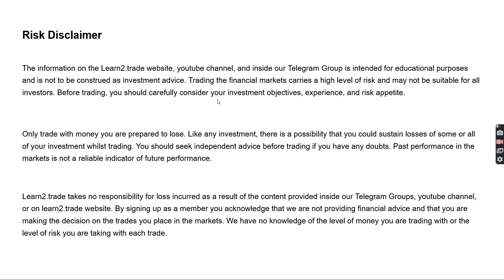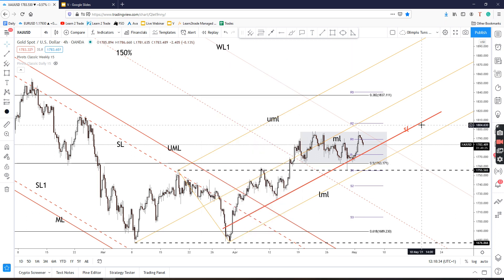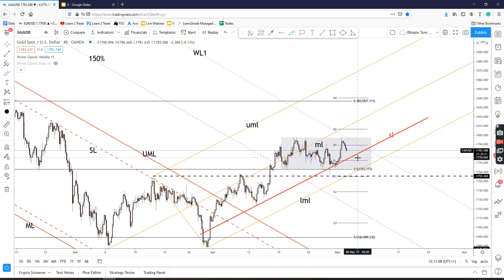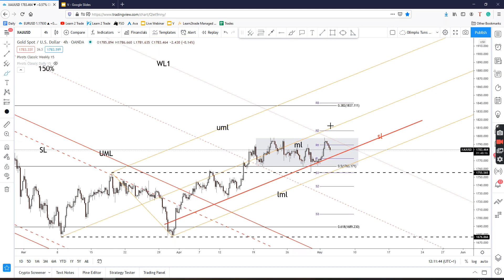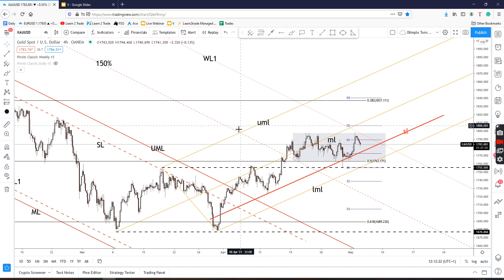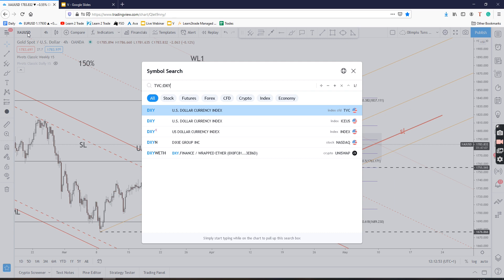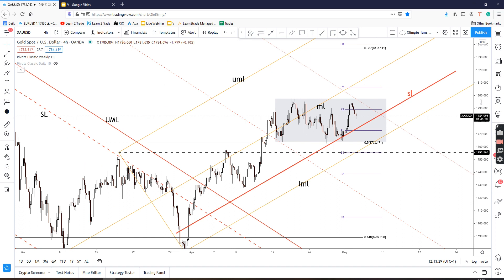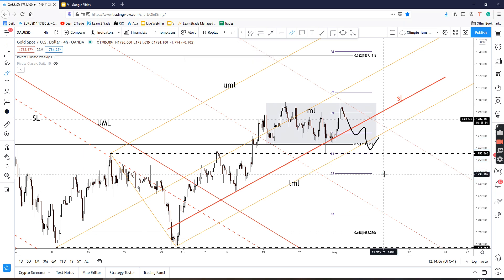Trading Gold In The Short Term | XAUUSD Forecast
Gold is trapped within a narrow range. A valid breakout could bring good opportunities!